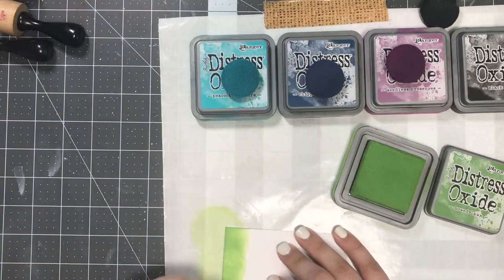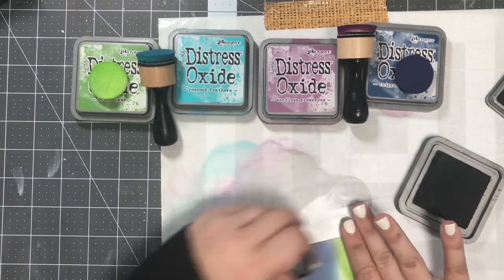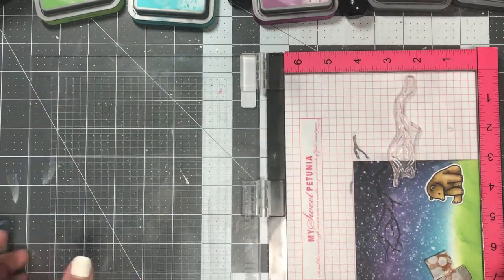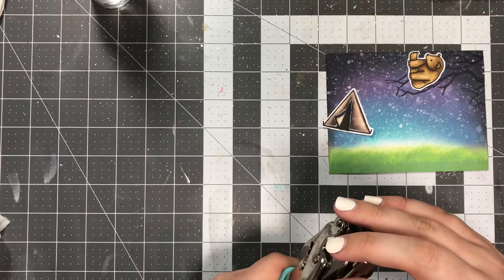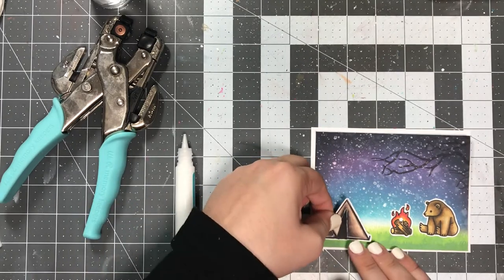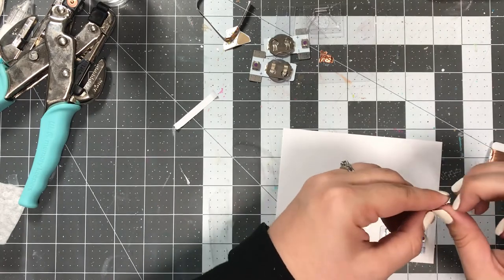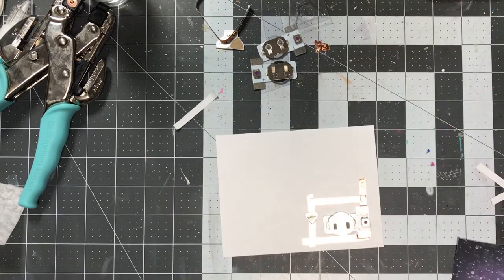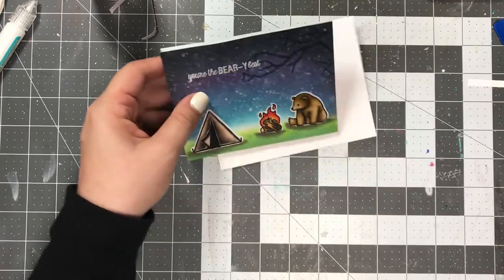Light Up Card with EASY Power Pack Kit | Pear Blossom Press + Distress Oxides + Hero Arts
Today I'm sharing a video on how to make an easy light up card using the Pear Blossom Press Power Pack Kit. This kit comes with a pre-assembled battery pack that saves so much time!

You can learn more about the power pack and start hopping with us

[ Amazon US ]

• Spectrum Noir Finesse (Noir Black) Alcohol Proof Ink Pad
[ Amazon US ]

• Spectrum Noir Translucent Clear) Watermark Ink Pad,
[ Amazon US ]

• Scotch Advanced Tape Glider Acid-Free Refills 2/Pkg-.25inchesX36yd Each, For Use In 085